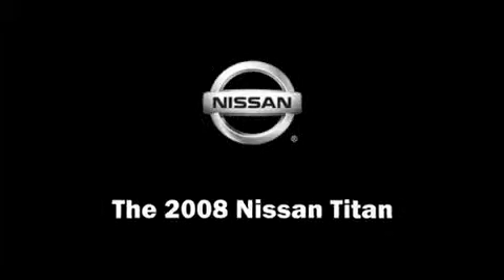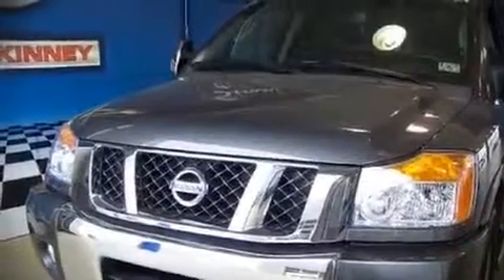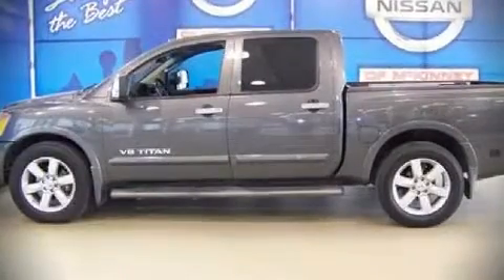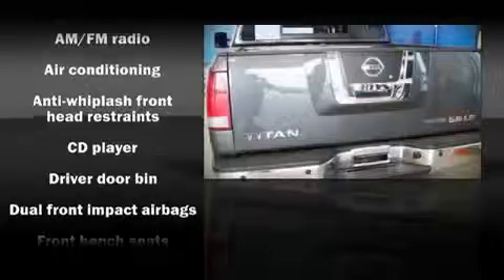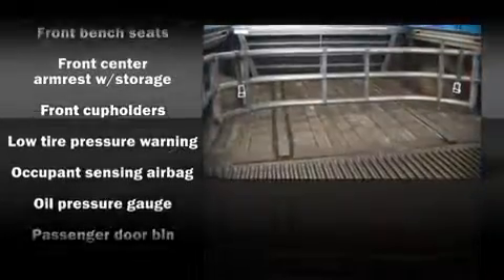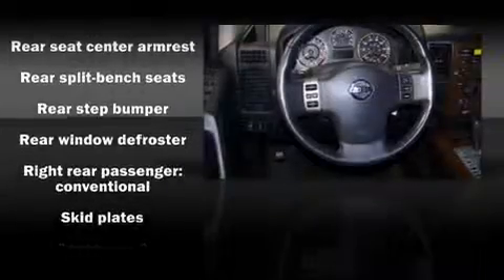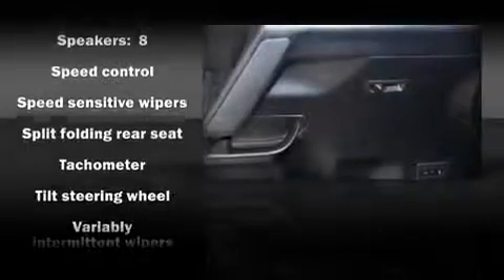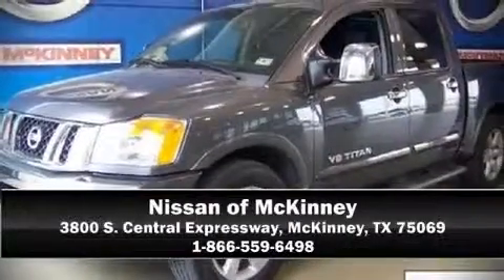2008 Nissan Titan Truck in McKinney, TX 75069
3800 S. Central Expressway

The 2008 Nissan Titan. With just over 30,000 miles, this vehicle provides excellent value as a pre-owned model. It features an automatic transmission, rear-wheel drive, and a powerful 8 cylinder engine. All of the following features are included: a front bench seat, a split folding rear seat, air conditioning, tilt steering wheel, power door mirrors, skid plates, and power windows. You and your passengers will enjoy the stereo system, which includes a CD player with AM/FM radio, and 8 speakers, providing excellent sound throughout the cabin. It also arrives with a Carfax history report, providing you peace of mind with detailed information. Are you ready to experience this vehicle for yourself?